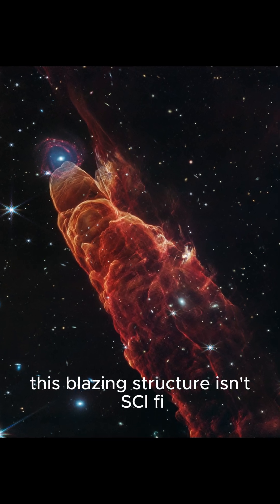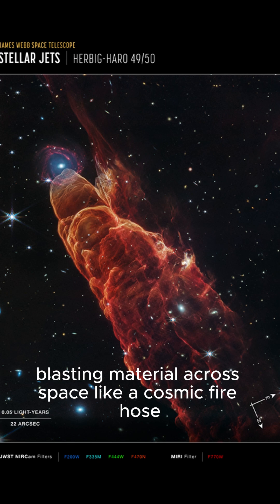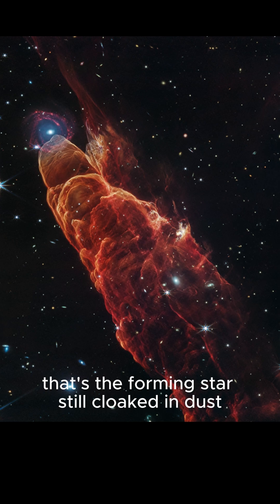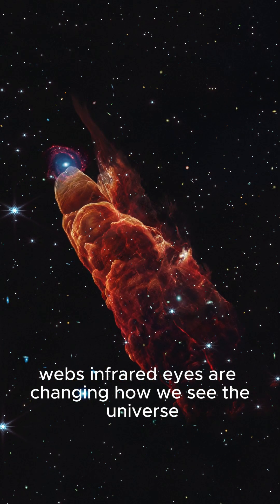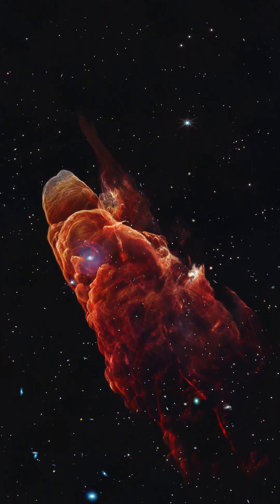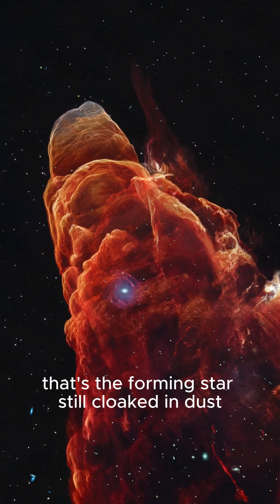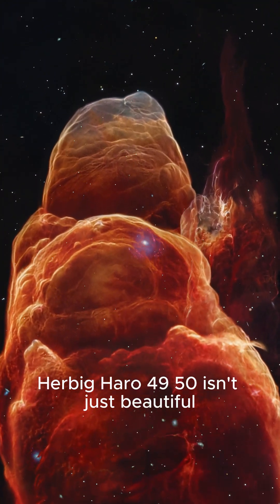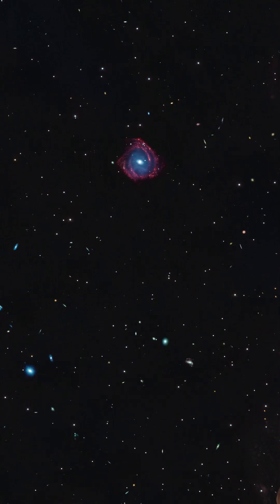Stellar Jets from a Baby Star | James Webb's Stunning View of Herbig-Haro 49/50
🌟 Witness the Power of a Forming Star! 🌟
Captured by the James Webb Space Telescope, Herbig-Haro 49/50 reveals a dramatic scene of stellar jets erupting from a newborn star. These glowing, red shockwaves blast through space at supersonic speeds, carving through surrounding gas and dust.

📍 Target: Herbig-Haro 49/50
📷 Telescope: James Webb Space Telescope (JWST)
🧪 Instruments Used: NIRCam & MIRI
🎨 Filters: F200W, F335M, F444W, F470N, F770W
📏 Scale: 0.05 light-years (22 arcseconds)

This breathtaking view gives us a rare look into early star formation and the raw power of young stellar objects shaping their environments.

🔭 Video by: @NeelysAstro
📌 Filmed under Bortle 4 skies in East Texas
🖥️ Processed and edited using CapCut

💬 Have a question about Herbig-Haro objects? Drop it below!